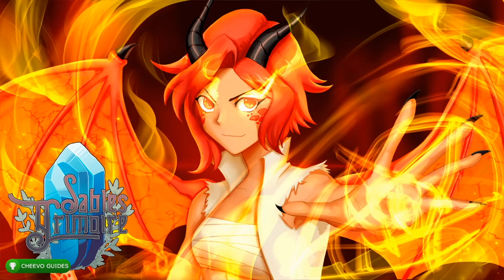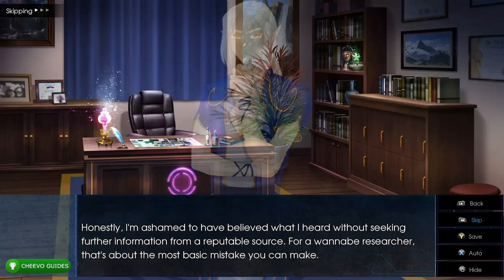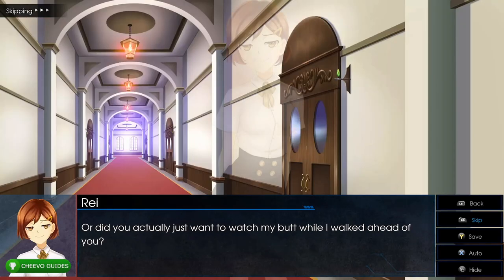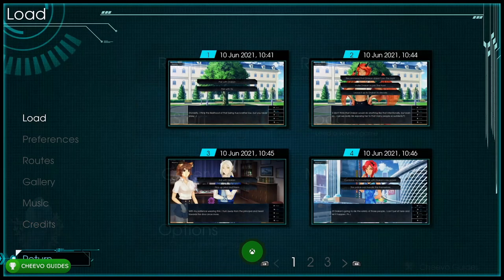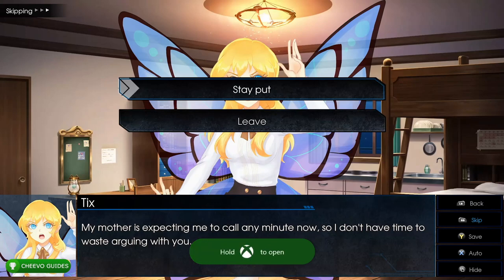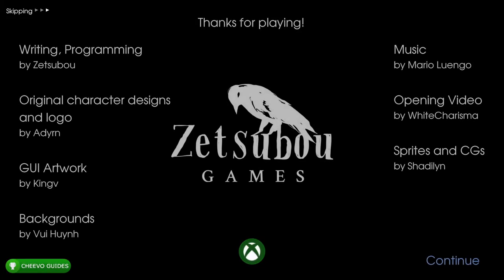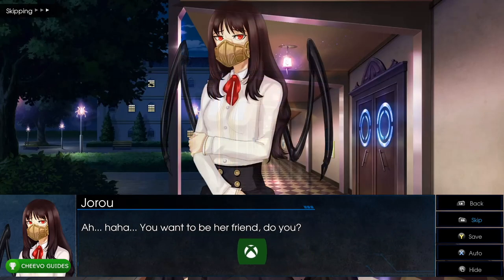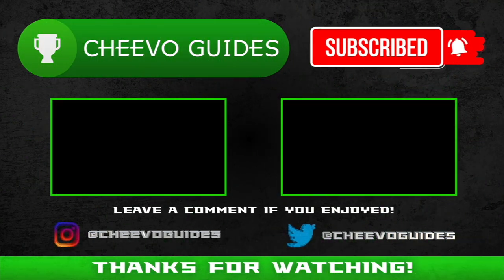Sable's Grimoire - Achievement / Trophy Guide (Xbox) **1000G IN 30 MINUTES**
🎮This game is an Easy Completion! (30 mins)🎮

GAME: Sable's Grimoire
PUBLISHER: Gamuzumi
DEVELOPER: Zetsubou Games
AVAILABLE ON: Xbox One, Xbox Series X/S, PS4, PS5, & PC (Steam)

Review Copy Provided by The Publisher (Gamuzumi)